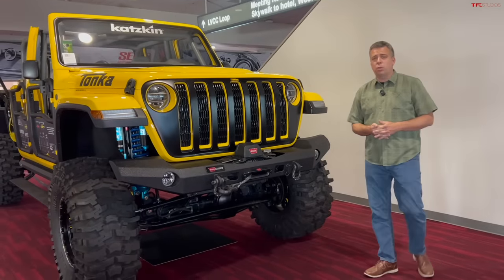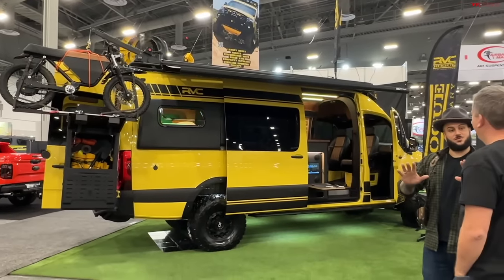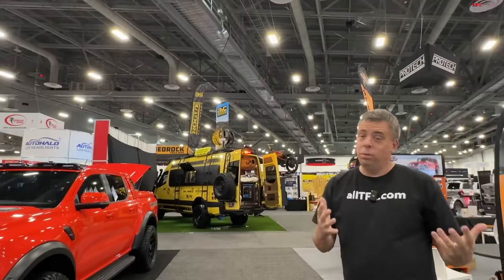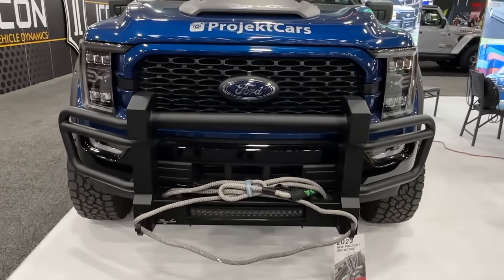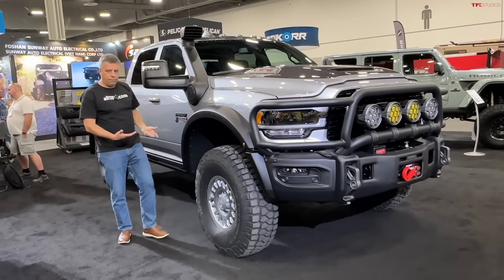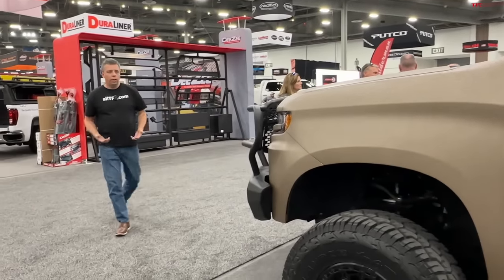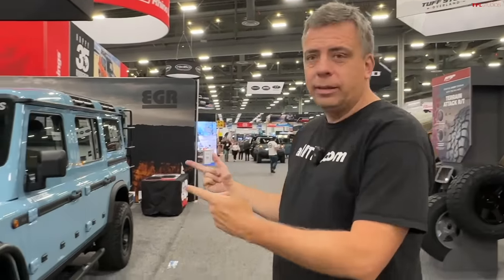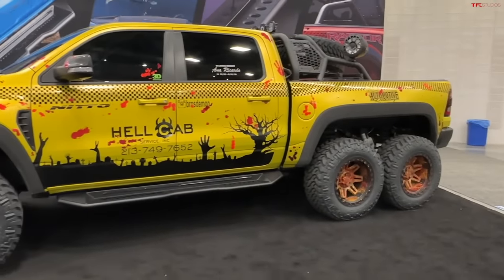BEST of Vegas! The Coolest And Craziest Trucks From SEMA 2023!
Welcome back to TFL Talkin' Trucks podcast! In this episode, Andre shows you the best that SEMA 2023 has to offer including and HD Jeep Gladiator, off-road ready Ford F-550s, and so much more!